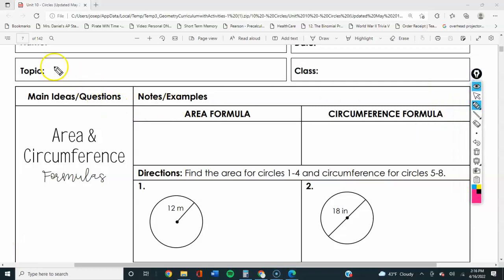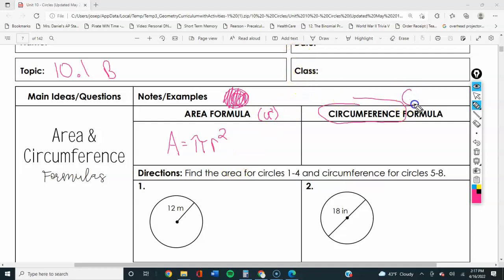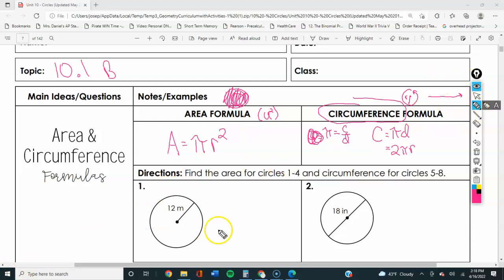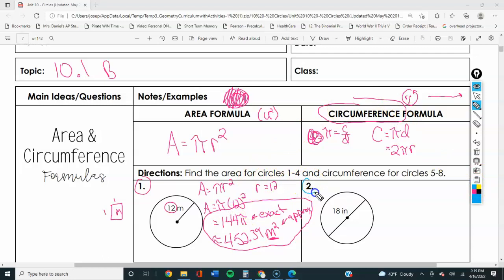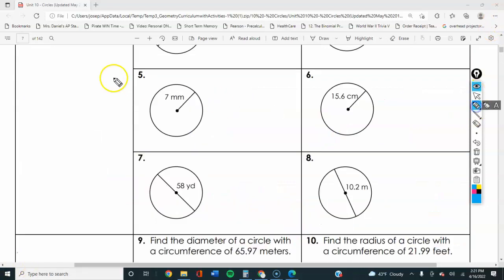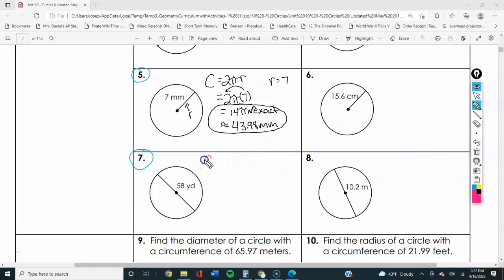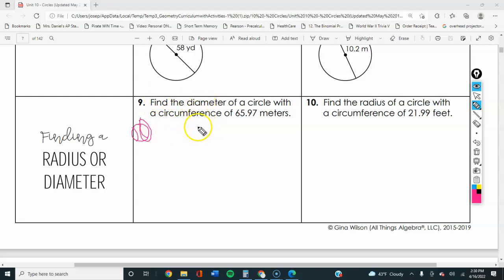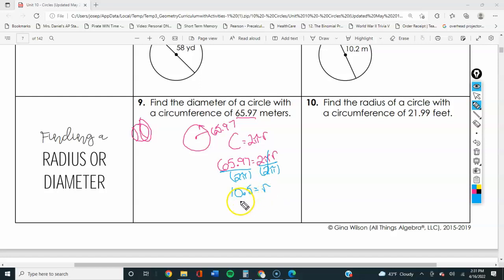Geometry 10.1B Area and Circumference